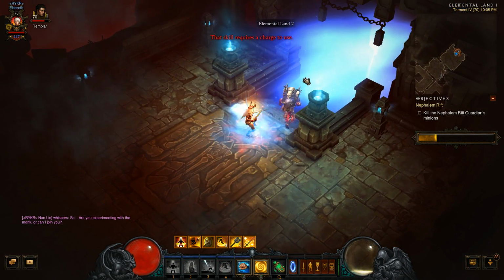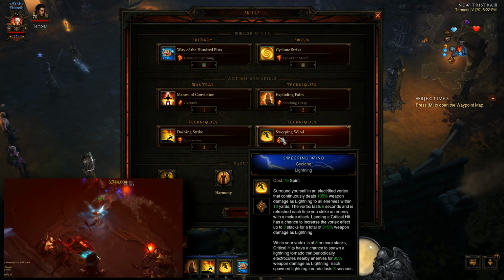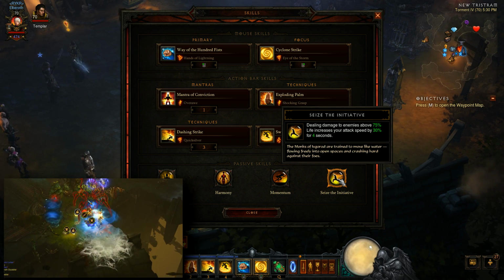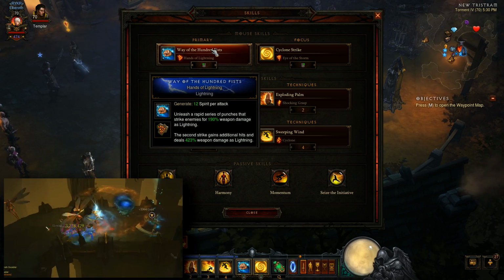Best 2.1.2 Monk Starter Build: High Voltage Apprentice - Diablo 3 Reaper of Souls Guide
A guide on the best skills for a starter lightning monk build in Diablo 3: Reaper of Souls patch 2.1.2, which you can easily transition into an end-game sunwuko build.